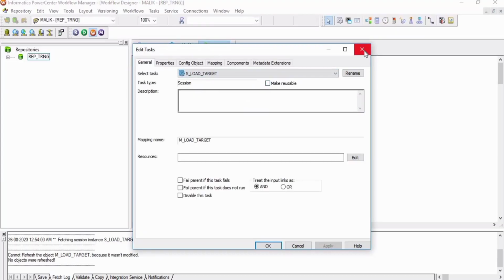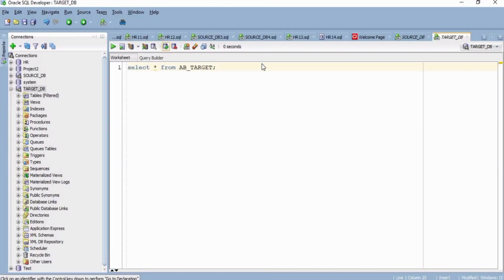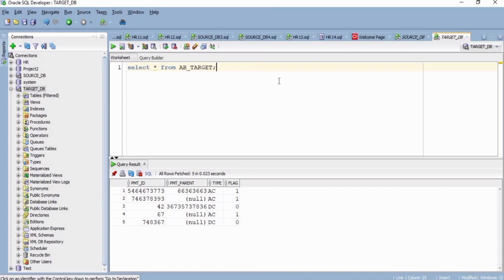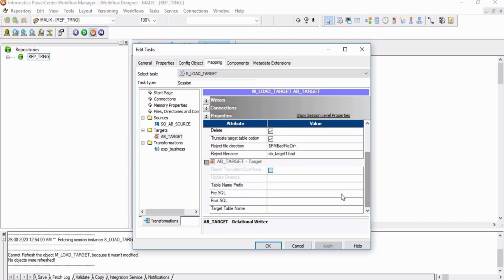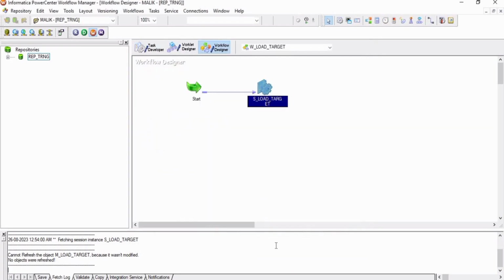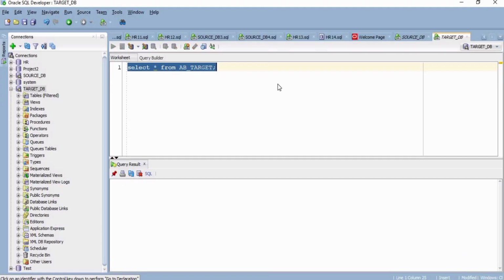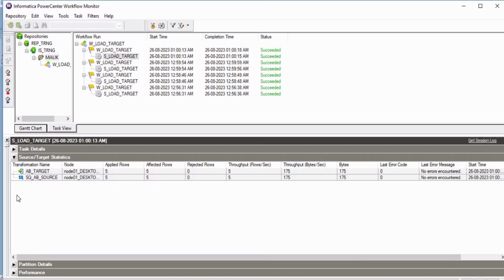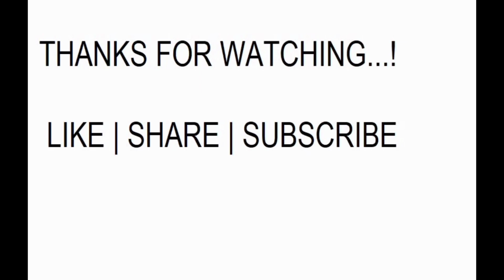POST SQL In Informatica | Informatica PowerCenter Tutorial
Hi Everyone,

In this video, I explained POST SQL in Informatica. If you are facing count issues between the target table and count displaying in Session run properties then do check POST SQL query. I explained POST SQL with example.